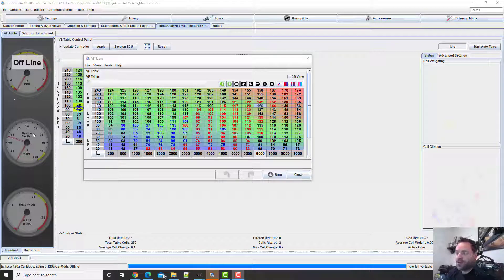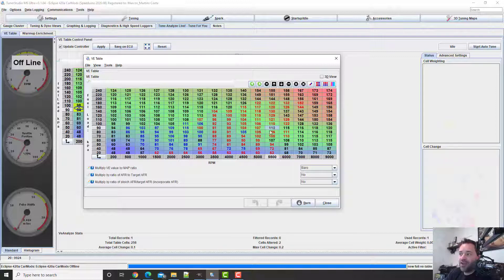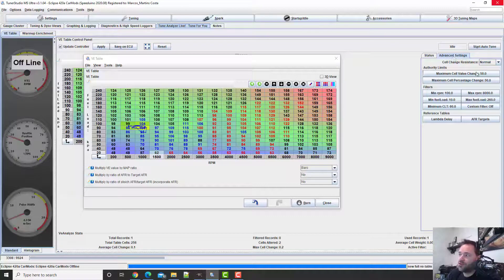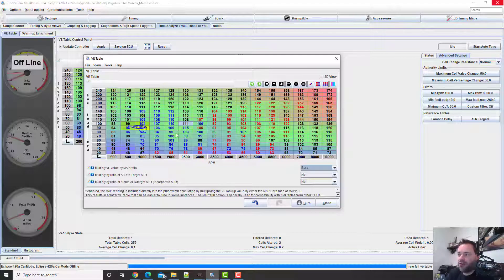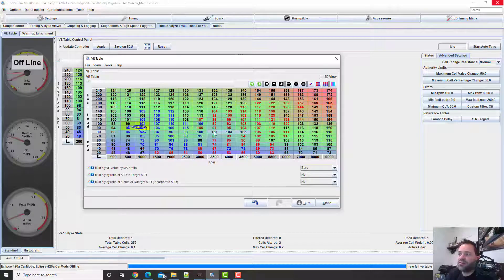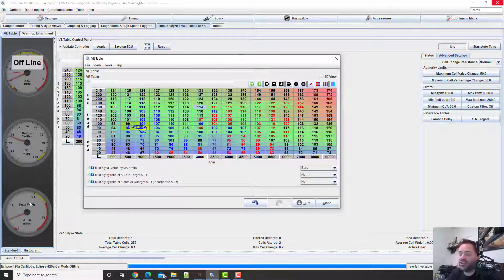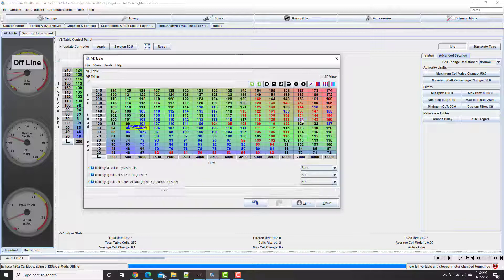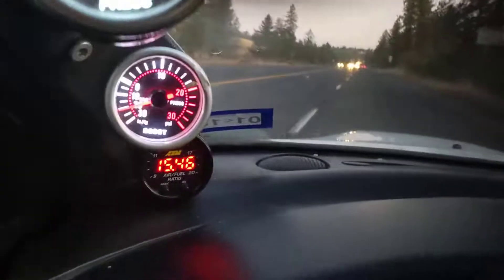Experimenting Auto Tune on Tuner Studio Smoothing the VE Table Part 2 of 2 - Eclipse 2G Speeduino